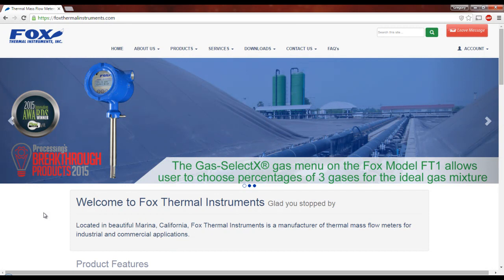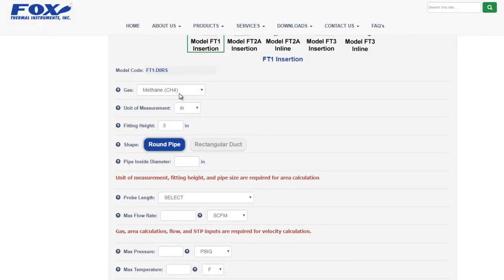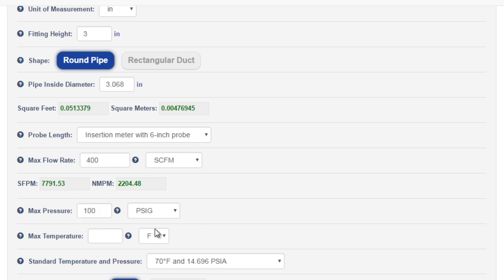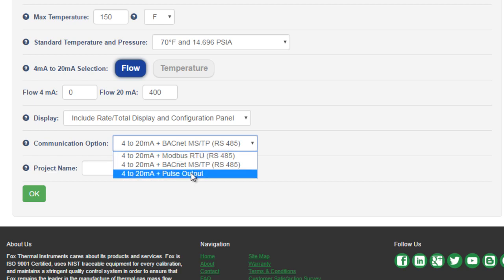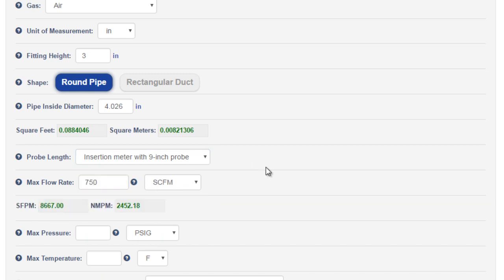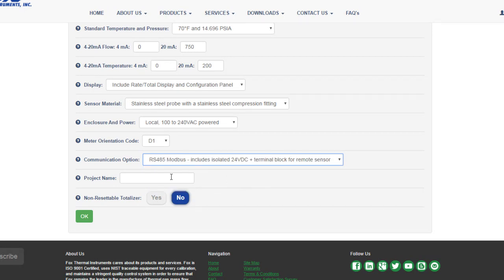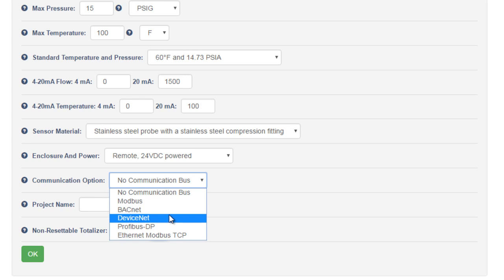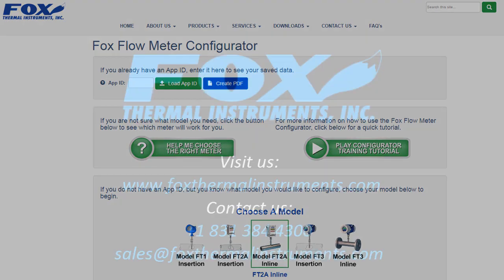New Fox Product Configurator for Models FT1, FT2A & FT3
The Fox Product Configurator has been redesigned and improved along with the 2016 redesign of the Fox Thermal website. To see in detail how to use all of the great features of the new configurators, please watch this video.